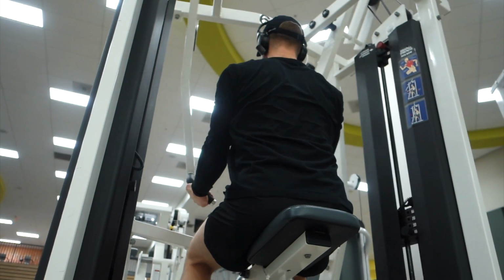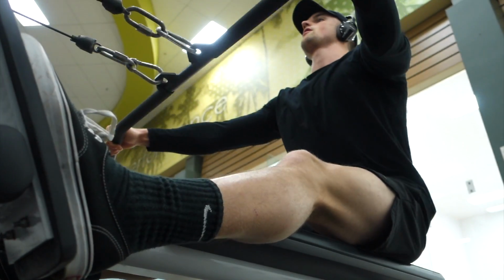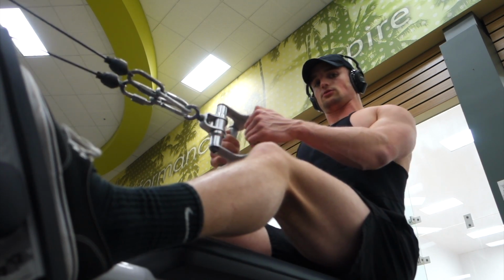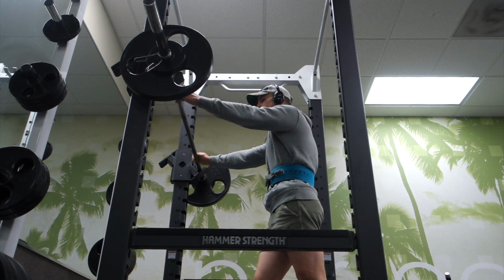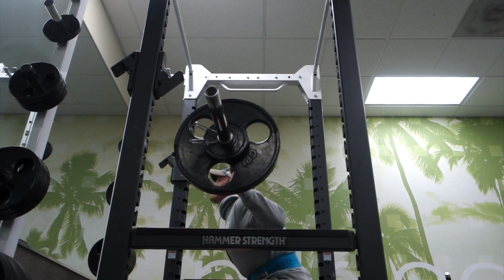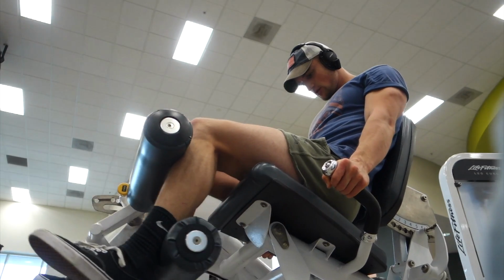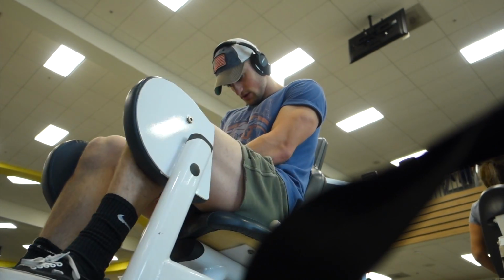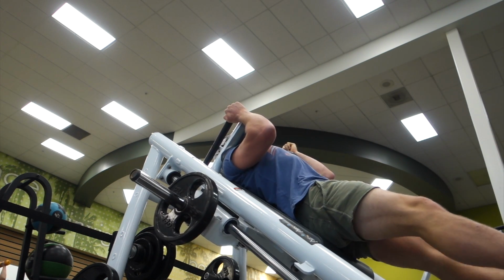The Truth about Controlling your Weight | Vlog 18